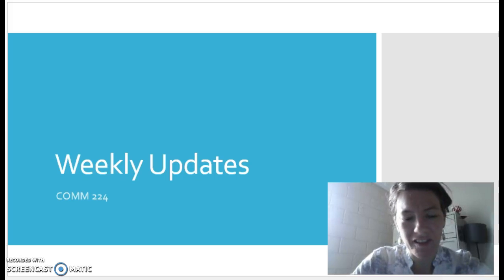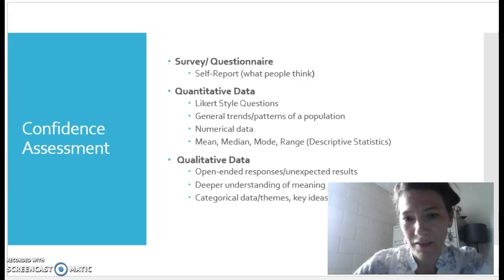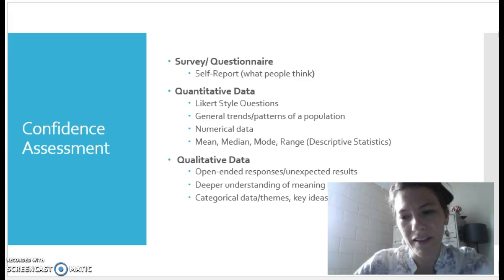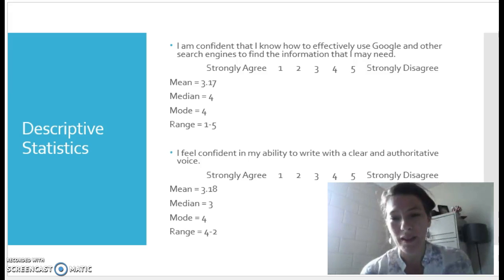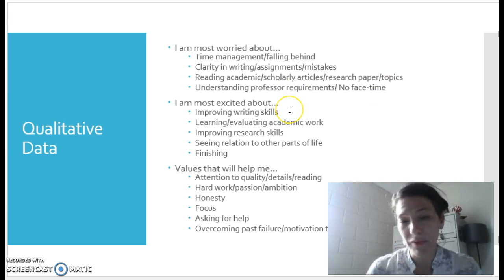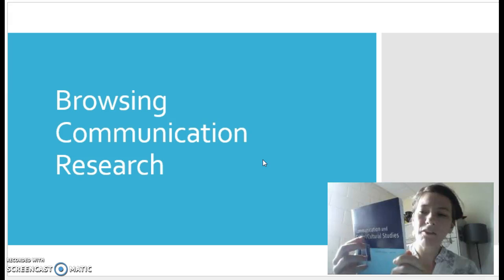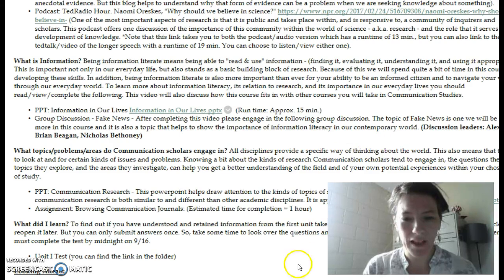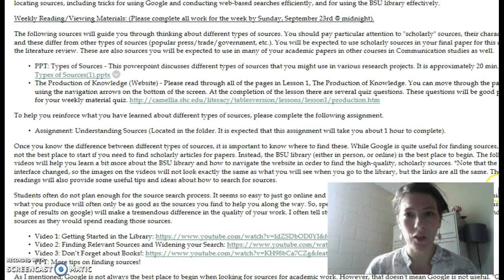Week 1 - Update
Fall 2018_9.11.18